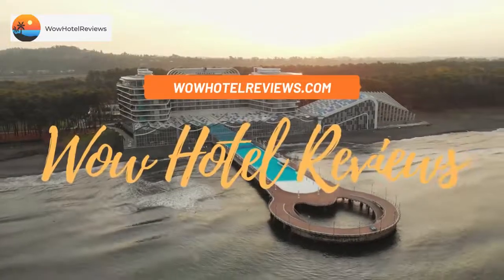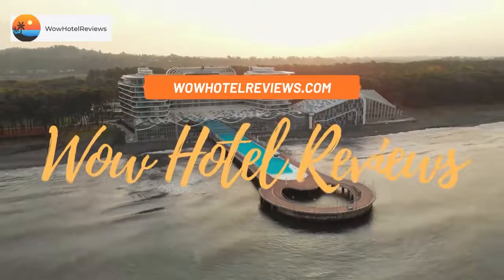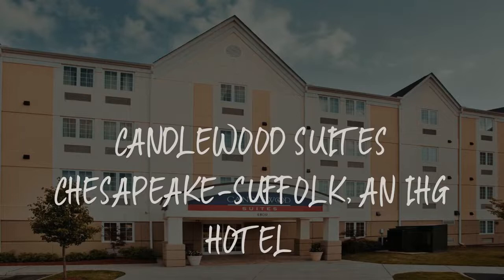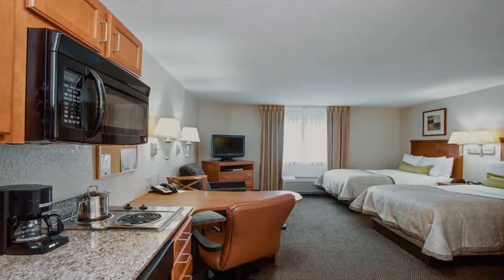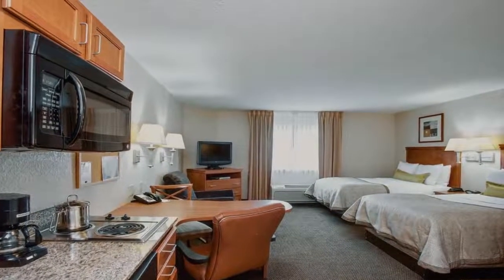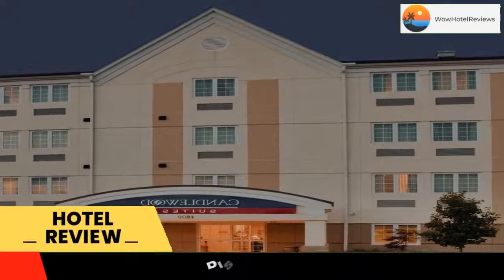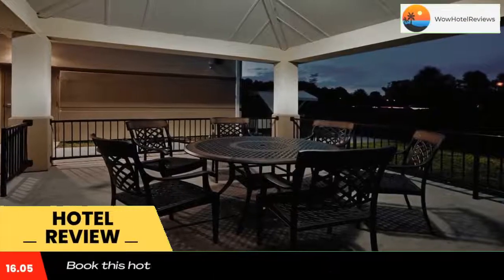Candlewood Suites Chesapeake-Suffolk, an IHG Hotel Review - Chesapeake , United States of America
Candlewood Suites Chesapeake-Suffolk, an IHG Hotel

Near Interstate 64, and 13 mi from Norfolk, this all-suite hotel in Chesapeake, Virginia offers free WiFi.
The suites at the Candlewood Suites Chesapeake-Suffolk provide guests with living and work areas. Guests can purchase meal items from the hotel's convenience store to be prepared in their fully equipped kitchen. After a busy day, guests can relax and watch a DVD or borrow a board game from the Lending Locker.
Candlewood Suites Chesapeake - Suffolk features a fitness center and 24-hour business center. Guests will also appreciate free laundry facilities and outdoor BBQ grills.
Norfolk International Airport is 23 mi from the property.